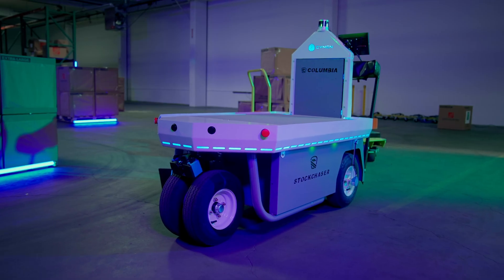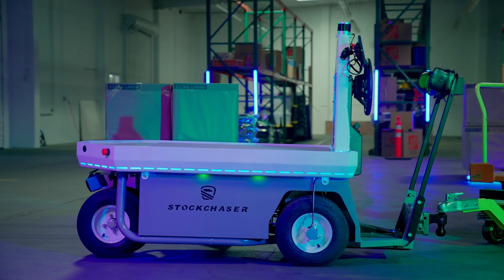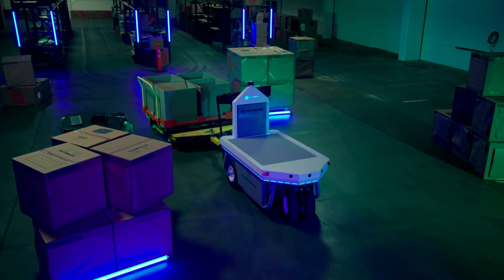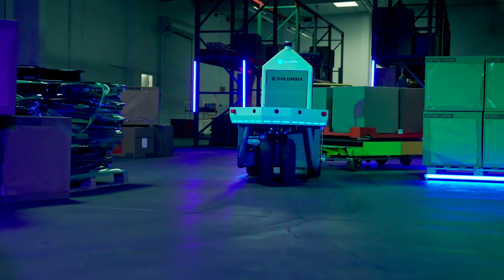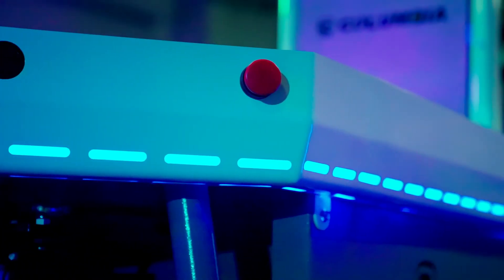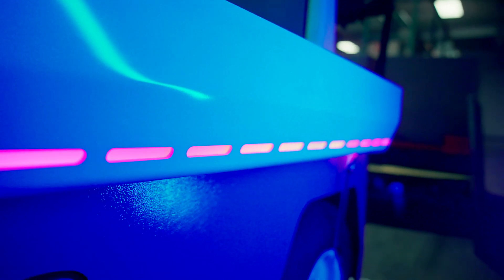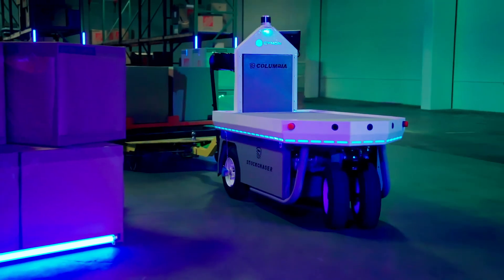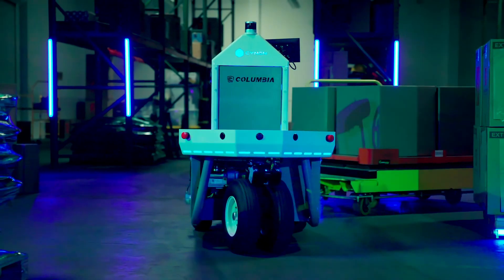Cyngn Deploys DriveMod Kit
Cyngn is excited to announce that we have officially launched DriveMod Kit, a scalable AV solution for which we filed a patent in February 2022. DriveMod Kit is designed to retrofit existing industrial vehicles or simplify integration onto newly manufactured vehicles. Check out the video below and see DriveMod Kit in action..